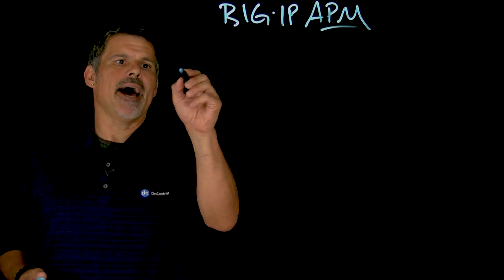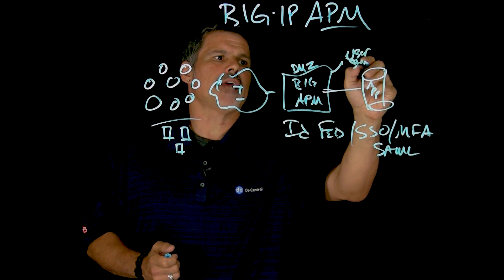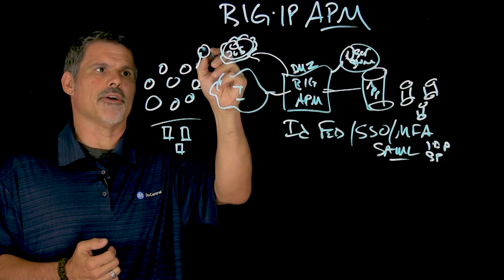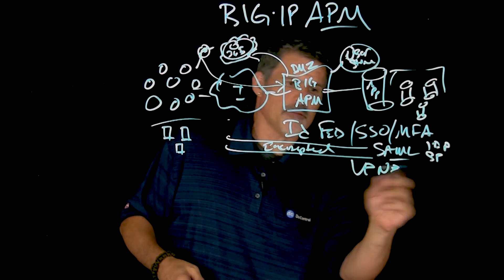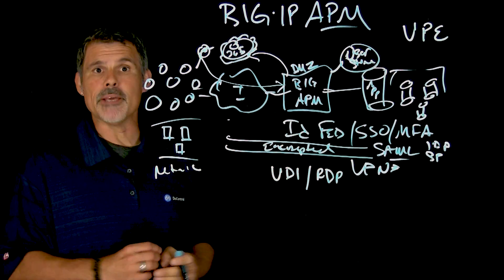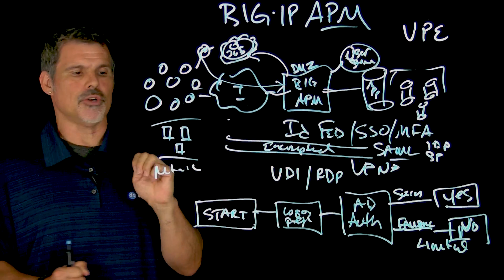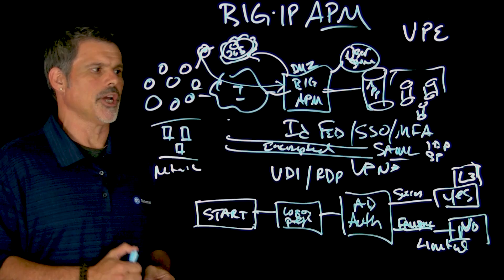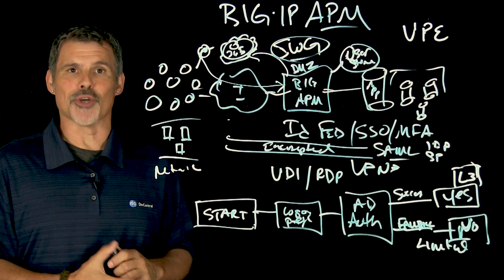What is BIG-IP APM?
In this video, Peter introduces BIG-IP APM, focusing on its role in enhancing remote work security. He discusses the increasing prevalence of remote work among American employees, highlighting statistics on remote work trends. The session emphasizes the importance of secure access management solutions like BIG-IP APM in todays digital workplace.